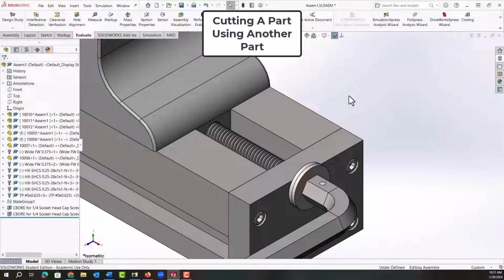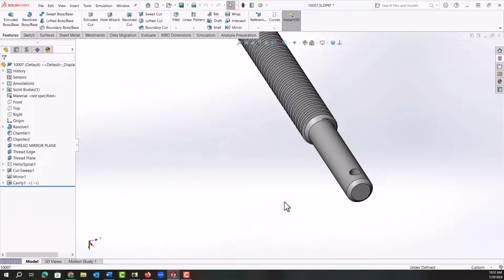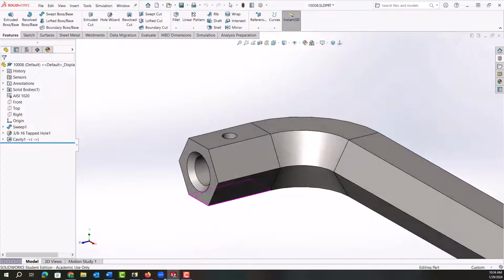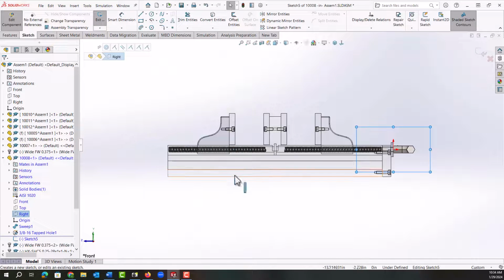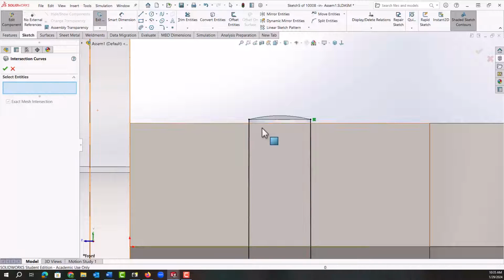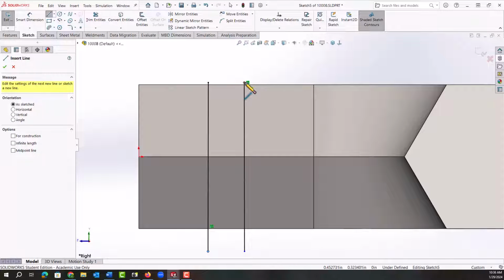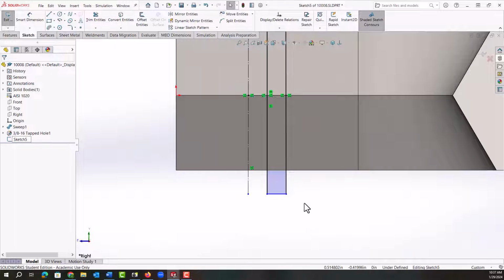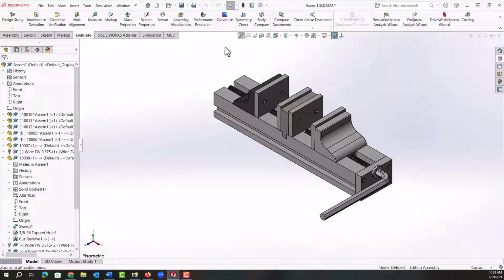Cutting One Assembly Part Using Another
In this video I demonstrate how to cut a SolidWorks assembly part using another part.
0:00 Introduction
0:12 Cavity
01:05 Cut hole in handle
01:15 Cavity in handle
02:13 Delete cavity in handle
02:25 Edit handle
03:02 Convert entities
03:28 Intersection curve
03:58 Completing the revolve cut sketch
04:44 Changing the line type to "for construction"
05:02 Adding center line
05:13 Fully defining the sketch
 05:45 Revolve cut feature